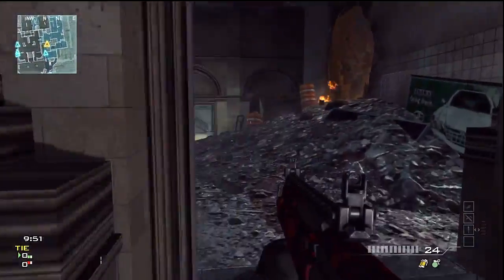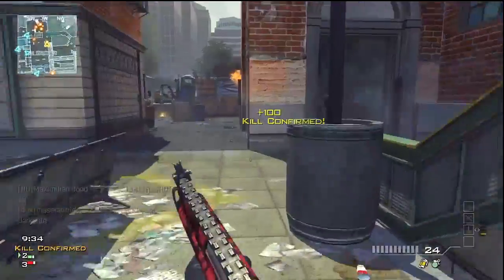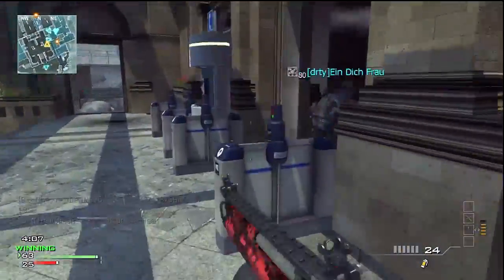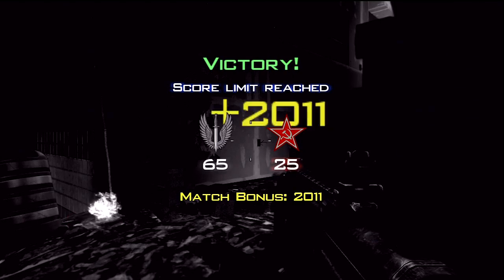35-1 KSG Fun on Underground by Maximilian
Just some more gameplay with the KSG.